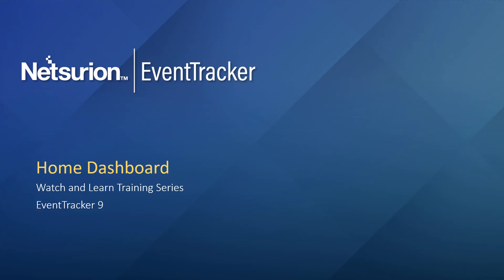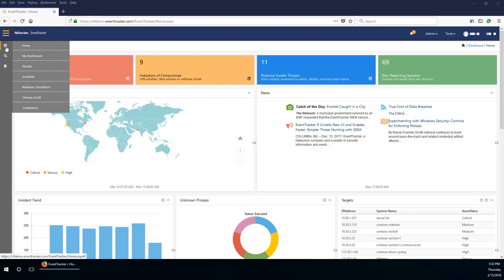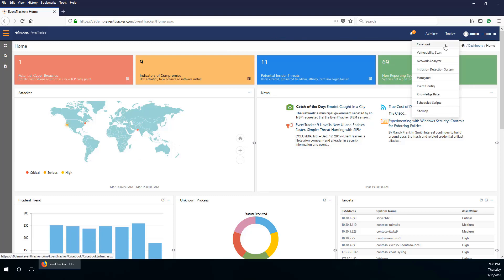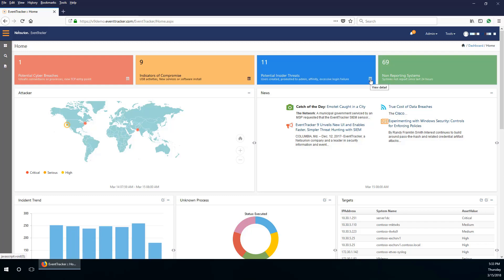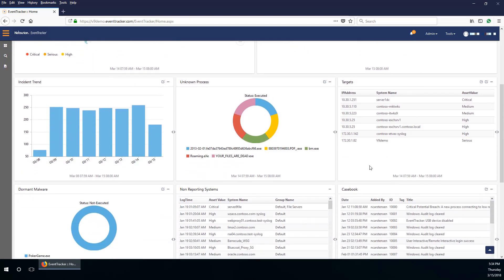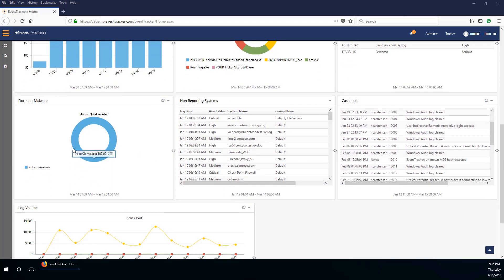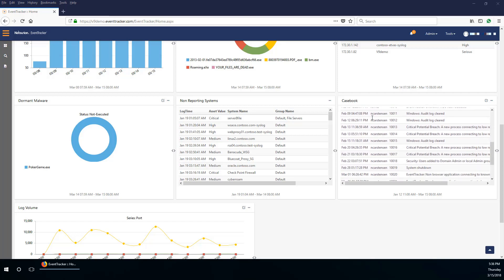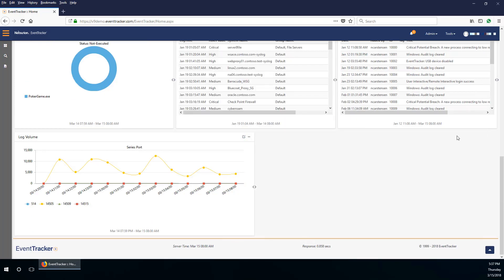EventTracker 9 - Home Dashboard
EventTracker 9 is smart, beautiful, and fast. It improves productivity instantly with a modern interface that is intuitive and customizable.